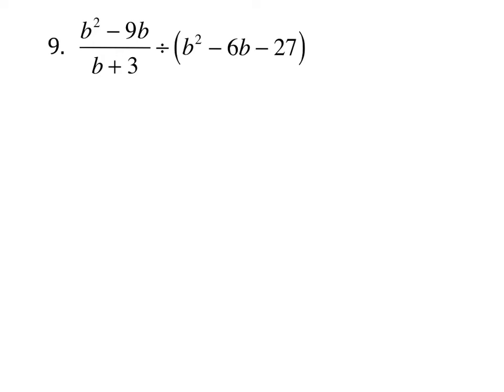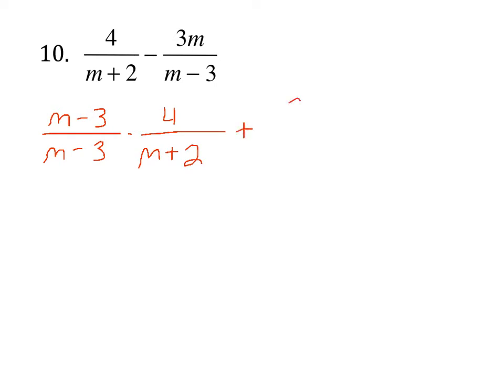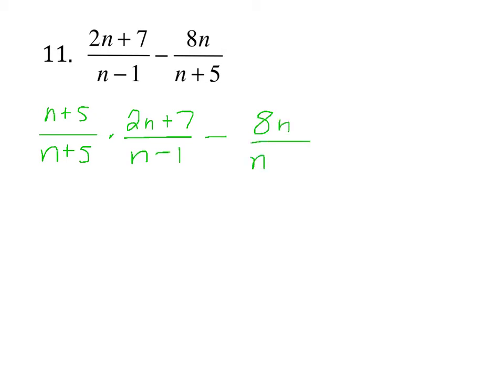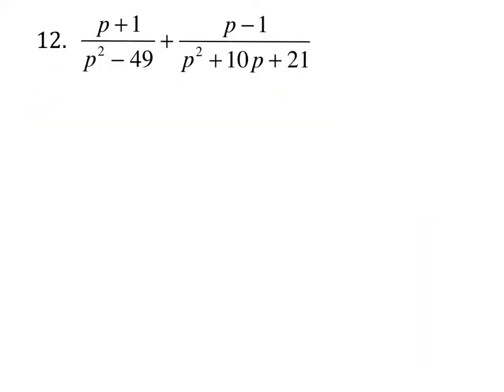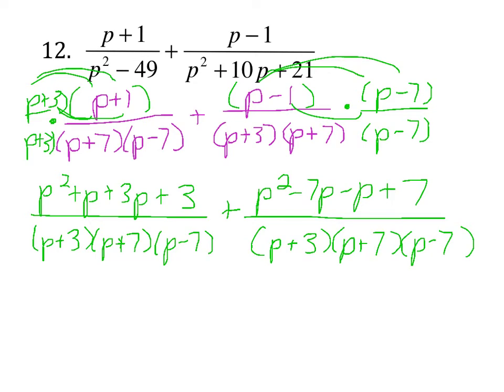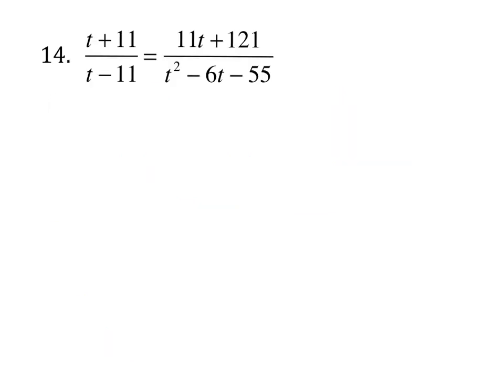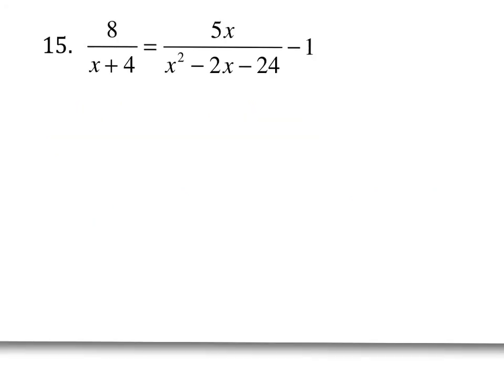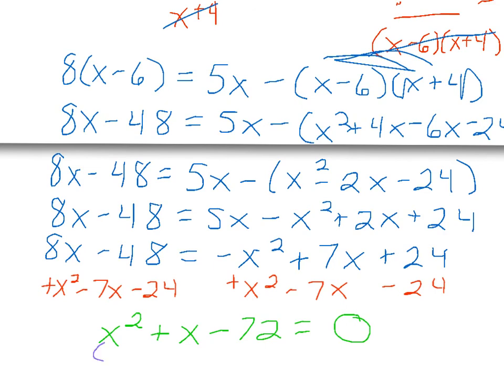Ch 12 Review Sheet 2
Ch 12 review sheet